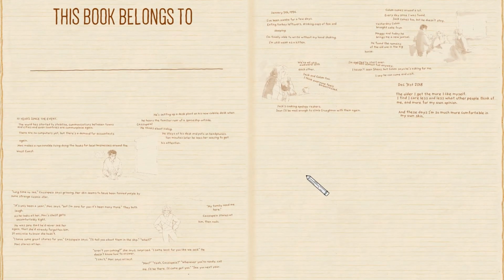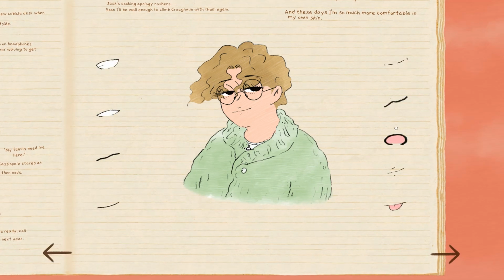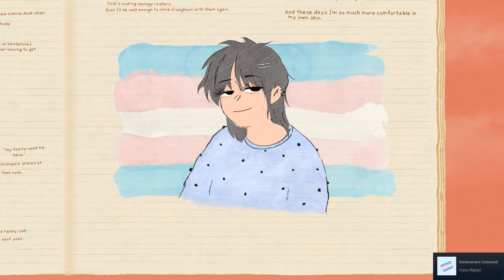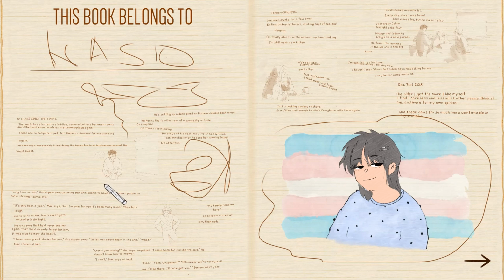If Found... Game Dev Commentary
Llaura, Eve, Tim, Liadh and Alex talk about development over footage from If Found..., a visual novel about erasing everything.